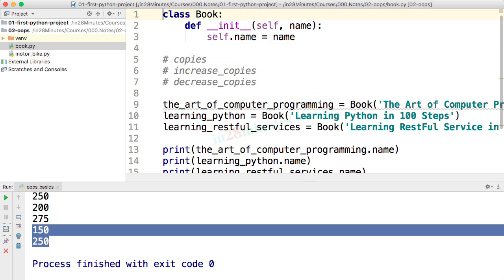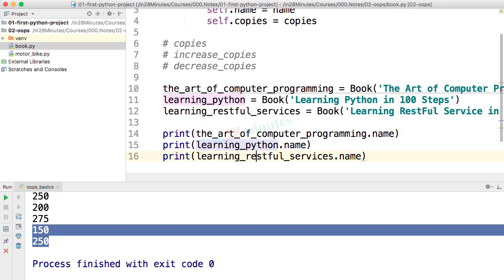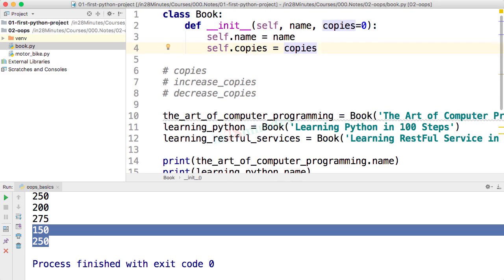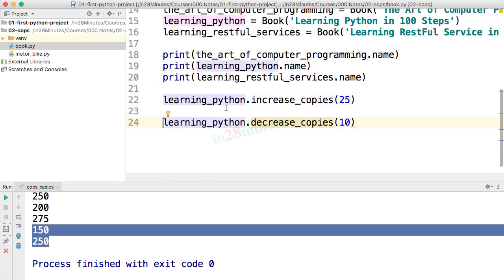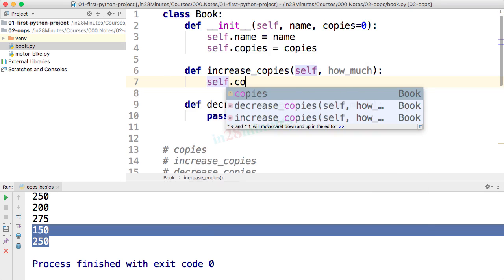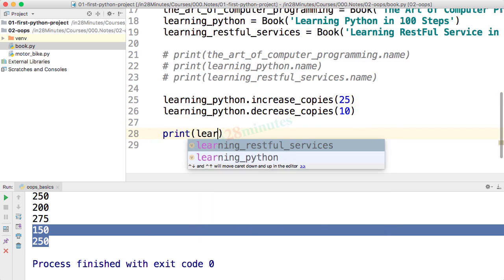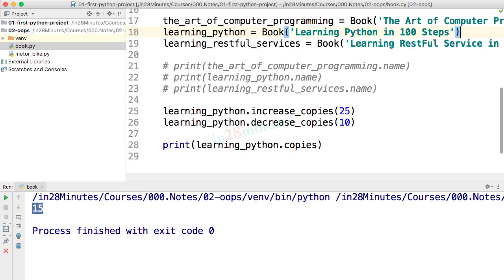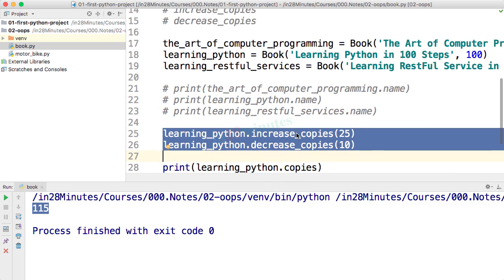video10 12 Step 11 Exercise Enhance Book class with copies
Introduction to Object Oriented Programming: Step 11 - Exercise - Enhance Book class with copies